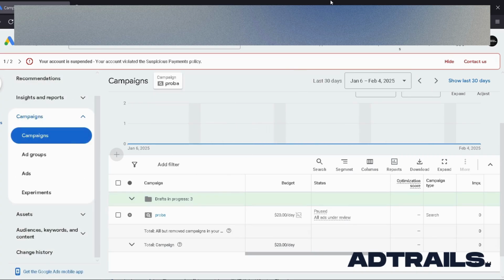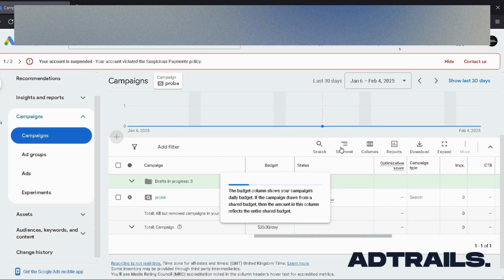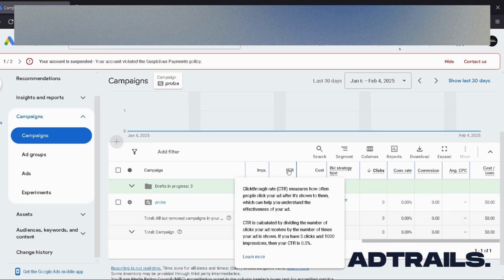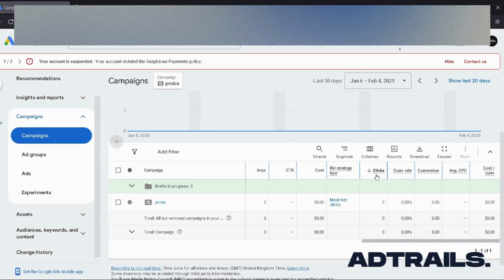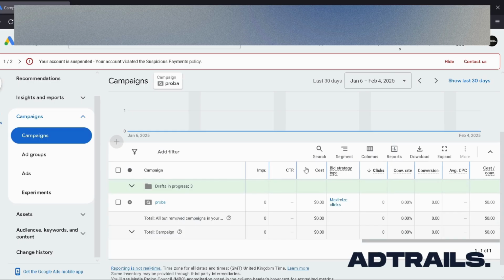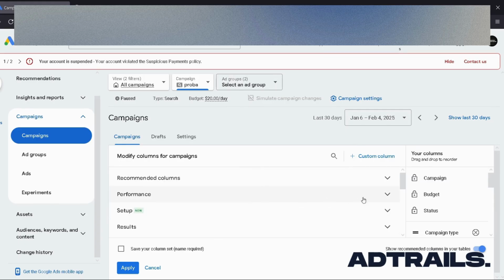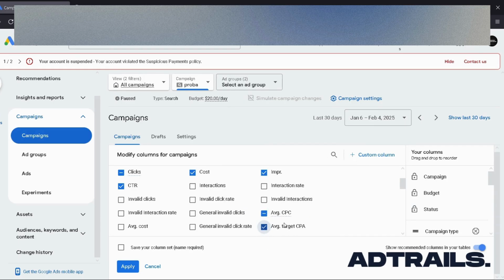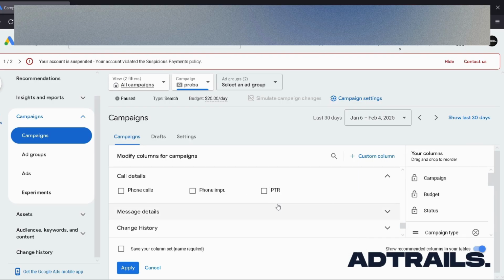🚀Google Ads - Basic Metrics In Columns (2025)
In this video, we dive deep into the importance of tracking Google Ads metrics using columns.

Learn how to customize your Google Ads interface to track key performance indicators (KPIs) and gain insights that drive smarter decisions.

Whether you're new to Google Ads or an experienced marketer, mastering column tracking will help you optimize your campaigns, improve ROI, and ensure you're targeting the right audience.

Don’t miss out on this essential tool for effective ad management!